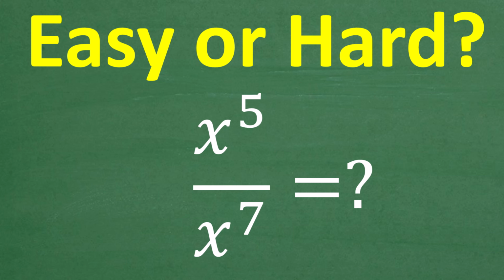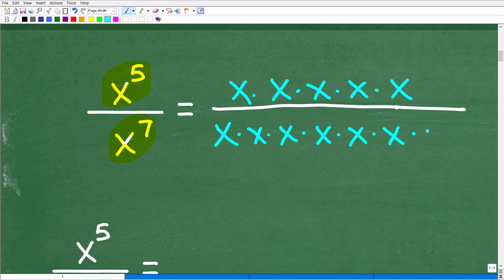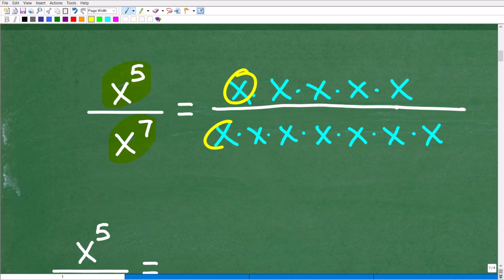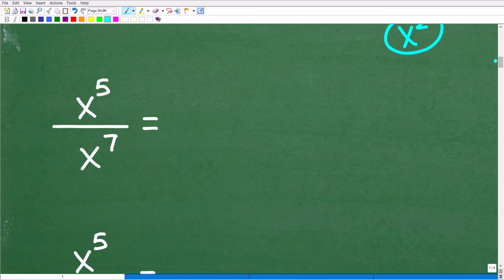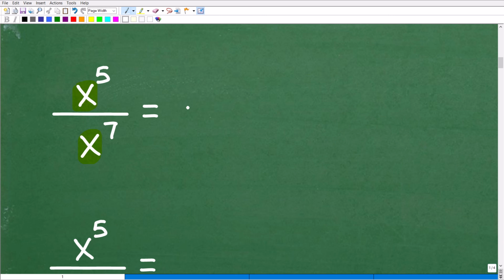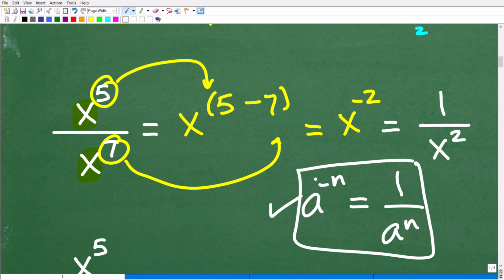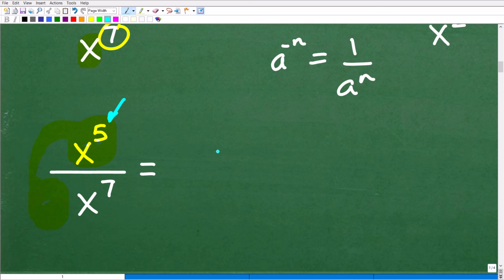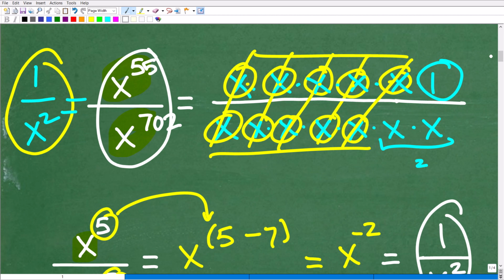Don’t Guess — What Is x⁵ ÷ x⁷ Dividing Exponents Explained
Is this easy or hard?
x^5÷x^7

Many students get this wrong because they forget the exponent rules.
📘 FULL DESCRIPTION
In this video, we solve a dividing exponents problem step by step:
x^5÷x^7
This looks simple, but many students make mistakes when subtracting exponents or forget what a negative exponent really means.
In this lesson, you’ll learn:
 How to apply the exponent division rule correctly
 Why the result is not just another positive power
 How to simplify the expression fully
 How to avoid the most common test mistakes
Problems like this appear in:
 Pre-algebra and Algebra 1
 Algebra 2
 GED, HiSET, ASVAB
 SAT, ACT
 College placement exams
 Teacher certification tests
Before watching — what do you think the answer is?
 The rule for dividing powers with the same base
 How to handle negative exponents
 How to write the final simplified form
 Why this is a common trap on exams
 A fast strategy for test questions
👥 Who This Video Is For
 Pre-algebra & Algebra students
 Middle & high school math learners
 GED, ASVAB, SAT, ACT prep
 Teacher certification candidates
 Homeschool learners
 Adults relearning math
Courses include:
 Pre-Algebra
 Algebra 1 & 2
 Math Foundations
 Test Prep (GED, HiSET, ASVAB, SAT, ACT, Praxis & more)

• HOMESCHOOL MATH
• COLLEGE MATH